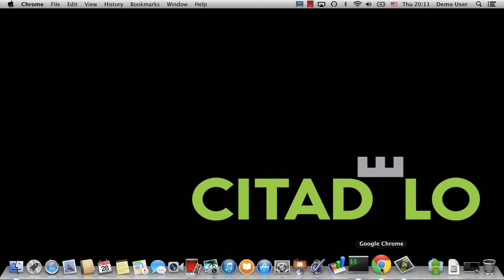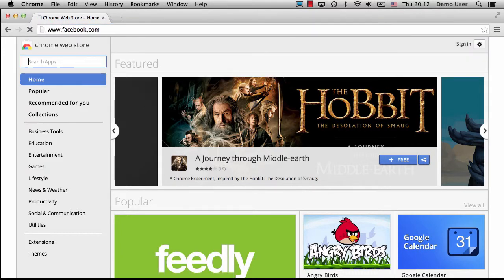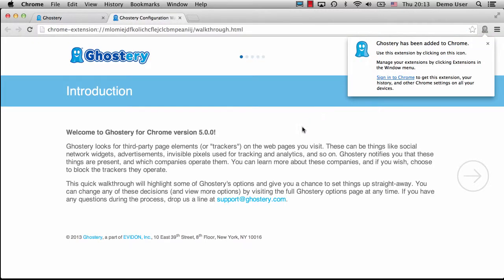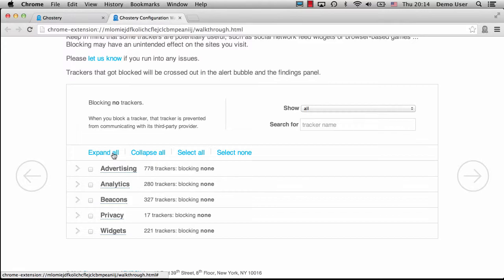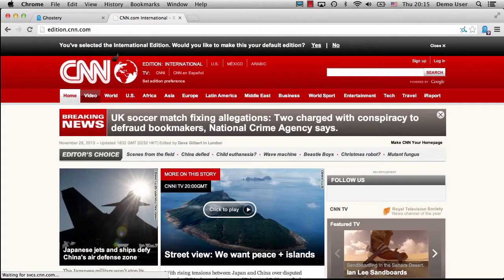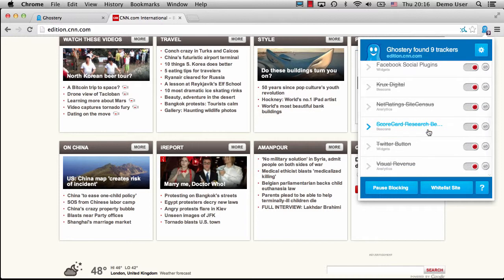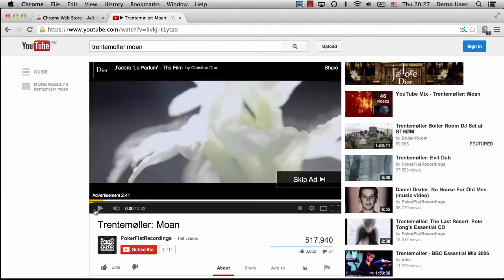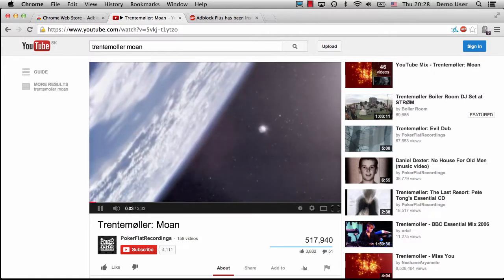How to improve your privacy, speed and comfort online: Adblock, Ghostery, HTTPS Everywhere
In this post I would like to show you how to install three very useful Google Chrome extensions that will increase your privacy and comfort online. You can either watch this short video that will explain everything or follow the original post with screenshots.